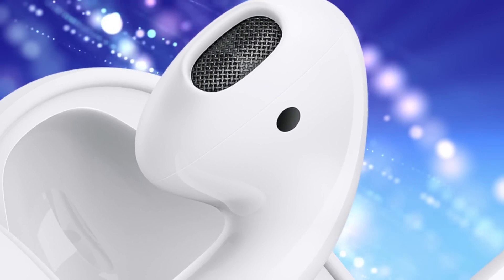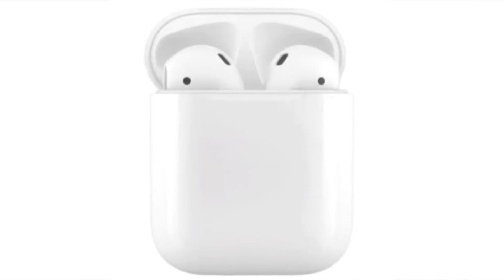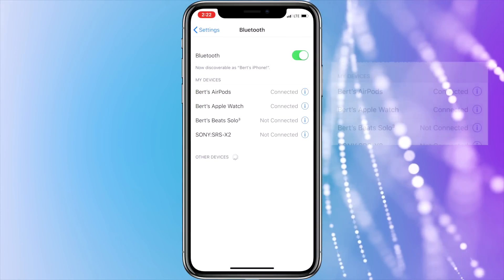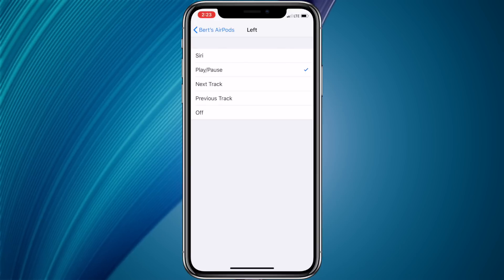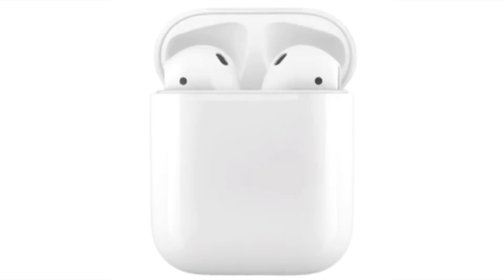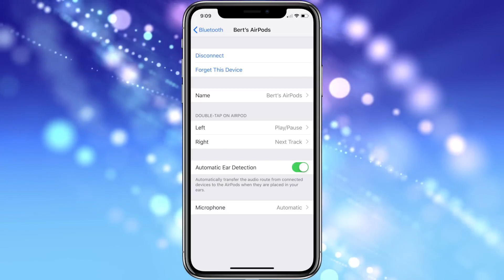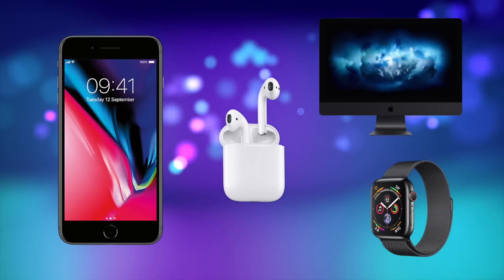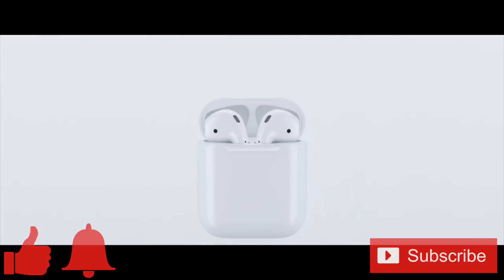AirPods User Guide and Tutorial! (Updated for iOS 12!) Part 2: How to Customize Your AirPods!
AirPods User Guide and Tutorial! Part 2: How to Customize Your AirPods

Welcome to Part 2 of my updated AirPods user guide and tutorial - How to Customize Your AirPods.  In this 4 part video series I’ll be going over how to setup your AirPods using iOS 12 & sharing everything you need to know about them, including how to use them with all of your various apple devices and showing you how to both use & customize them to meet your needs!

Check out other User Guides!